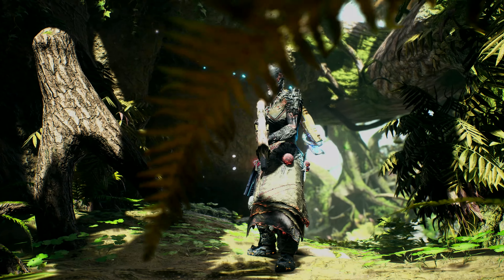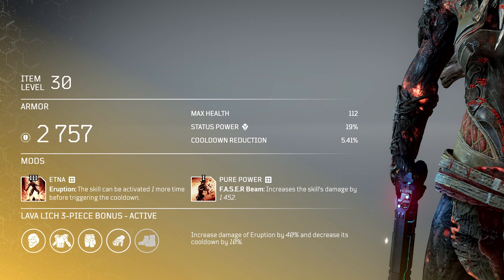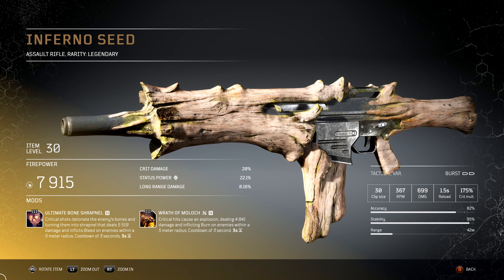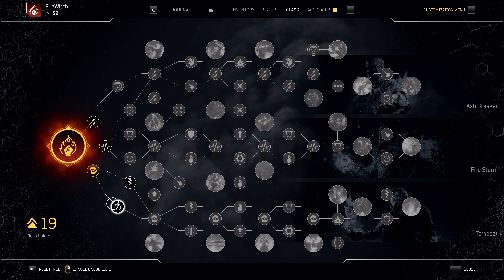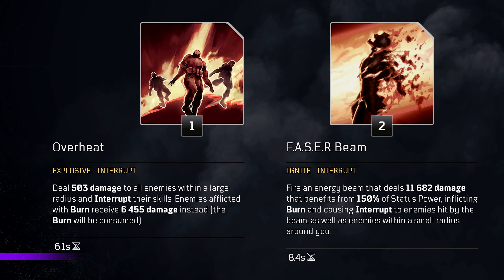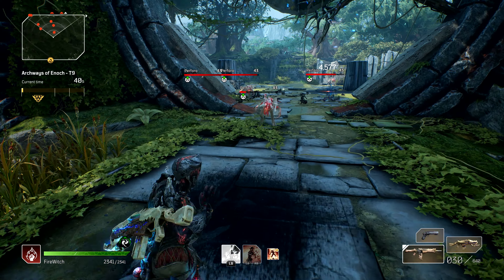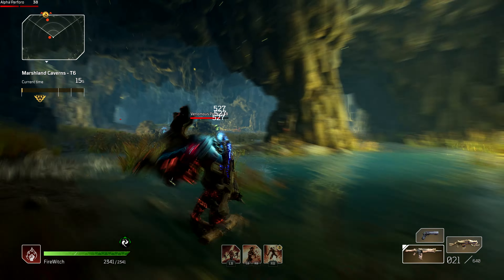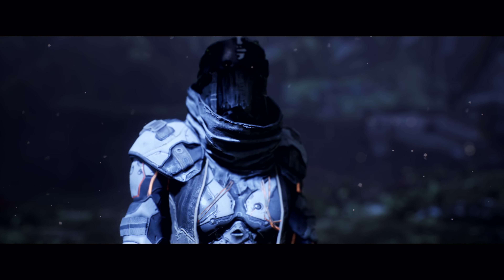Outriders - Set Brujo de Fuego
Descubre el Brujo de Fuego, un devastador Pyromancer construido para liberar sus habilidades a la máxima eficacia.